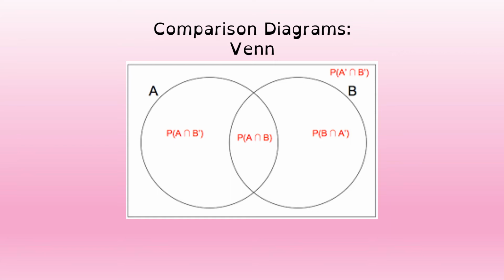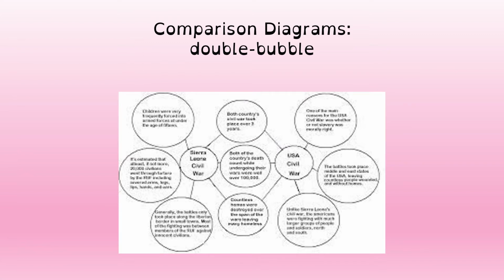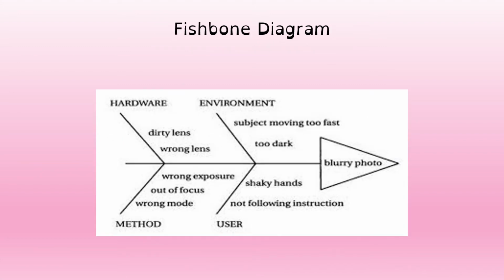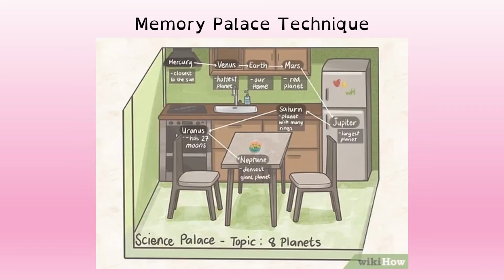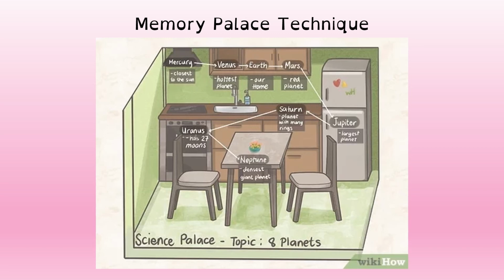Metacognition Menu: techniques for dual-coding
Metacognition Monday #5 introduces to 7 dual coding strategies to support revision.